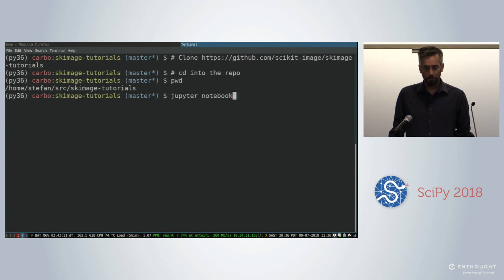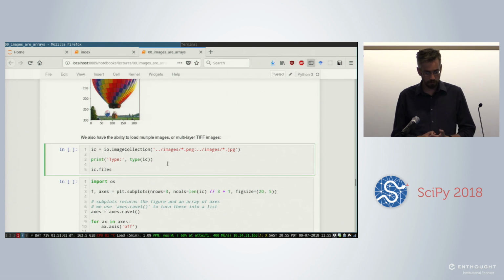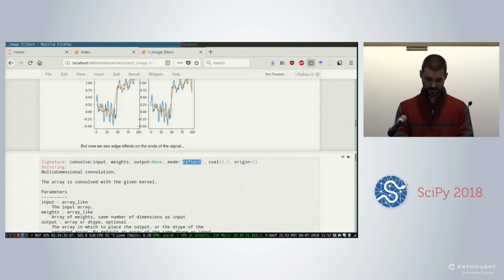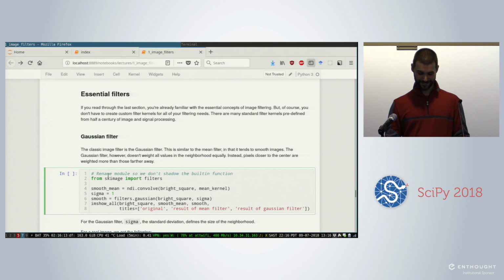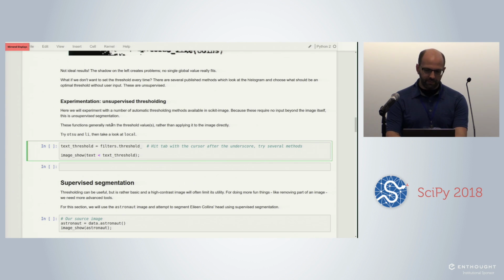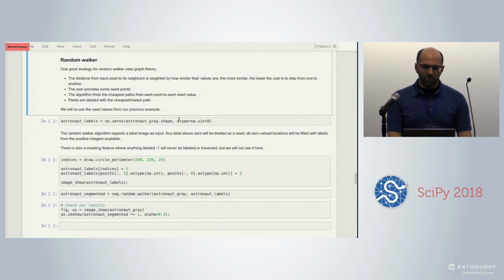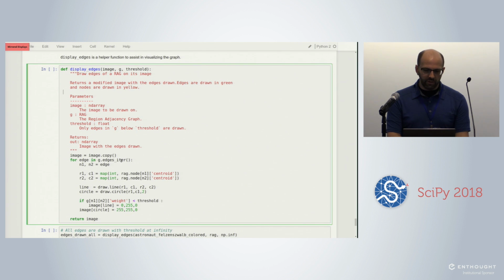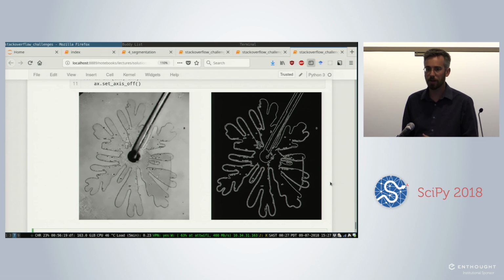Image Analysis in Python with SciPy and scikit-image | SciPy 2018 Tutorial | Stefan van der Walt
From telescopes to satellite cameras to electron microscopes, scientists are producing more images than they can manually inspect. This tutorial will introduce automated image analysis using the idea that "images are just numpy arrays".

Then we will run through various fundamental image analysis operations(filters, morphology, segmentation), and finally we will demonstrate one or two advanced real-world examples. This tutorial is aimed at people who are familiar with NumPy, SciPy, and Matplotlib, but it does not require any previous knowledge of image analysis or image processing.